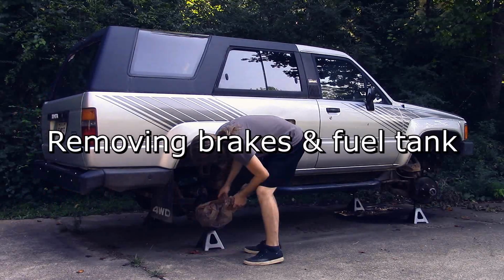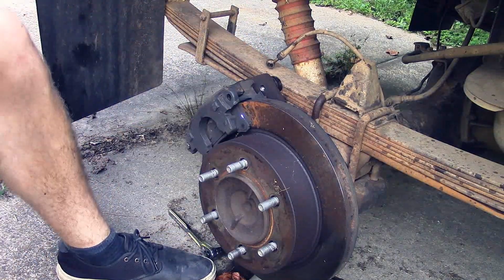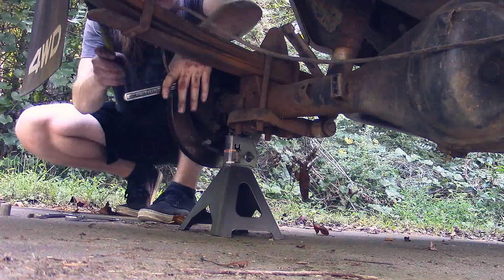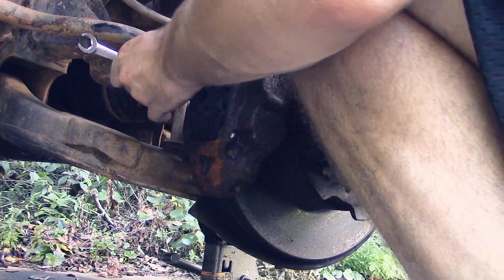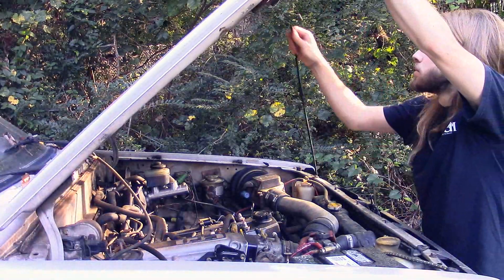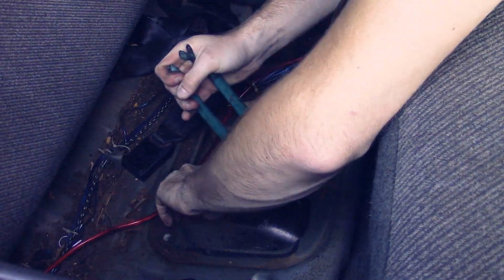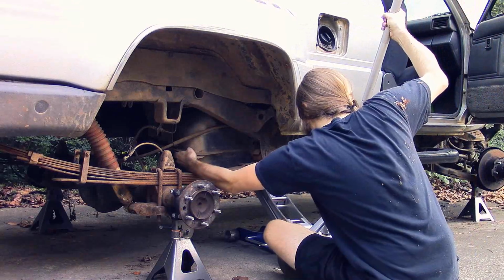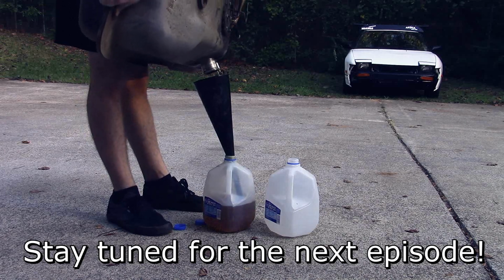Part 2 Brakes and fuel tank removal! 1987 Toyota 4runner Restoration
Some of the parts, tools, and video gear I use:

I also accept crypto. :)

Bitcoin 19Y9QgU6h3v16Y4EPCSbP6EctnpU3sBv86
Digibyte DEmTBzA9t1PCMBMnFTP7ARpB6EDd2BdmLN